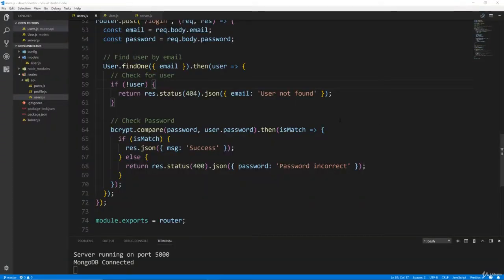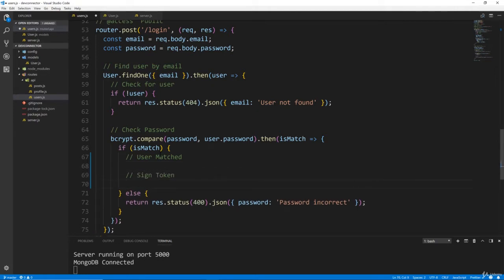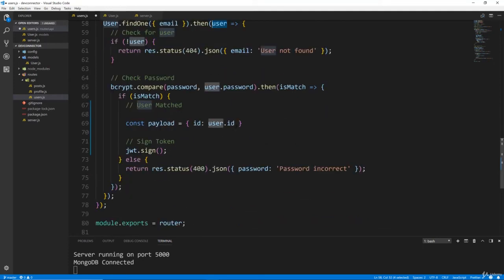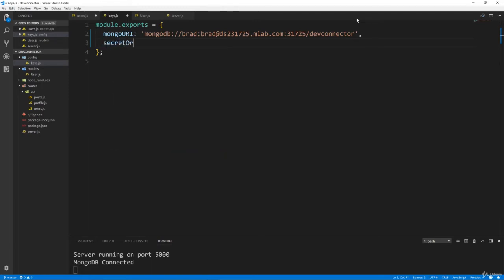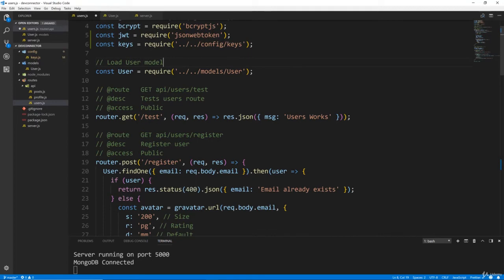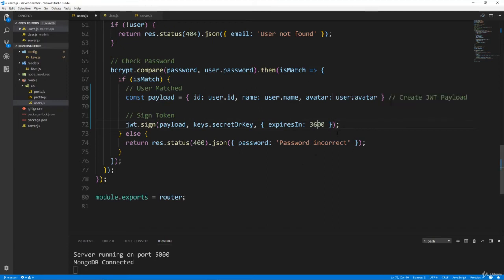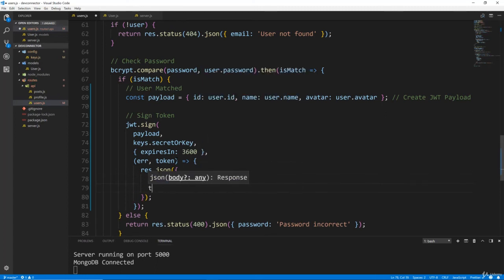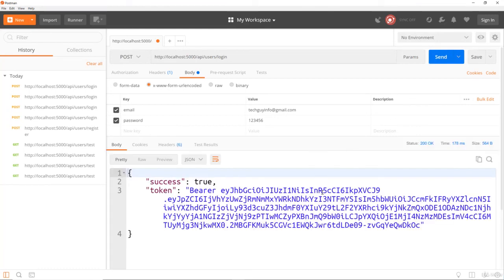03 - 04 Creating The JWT (Please Like and Subscribe)